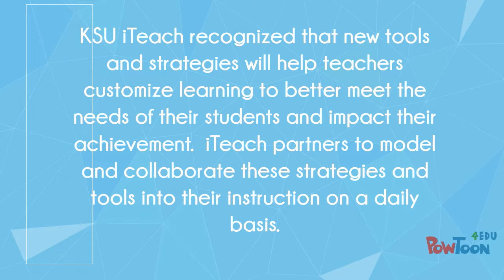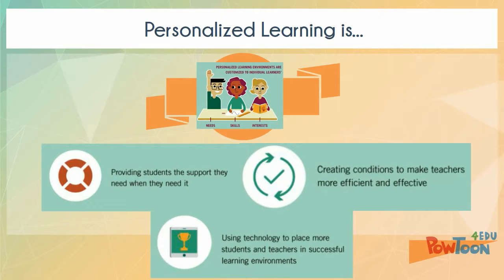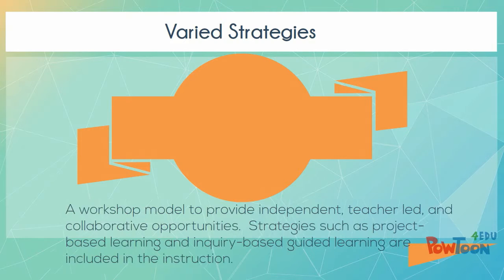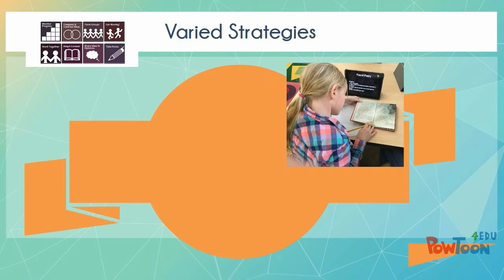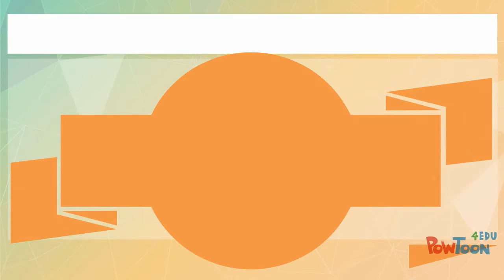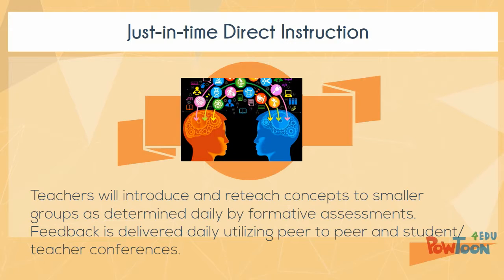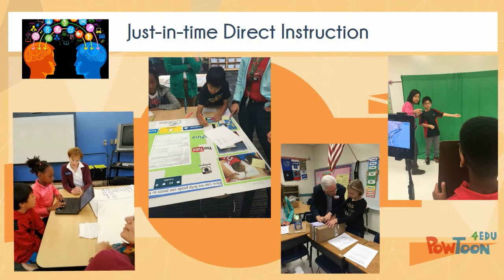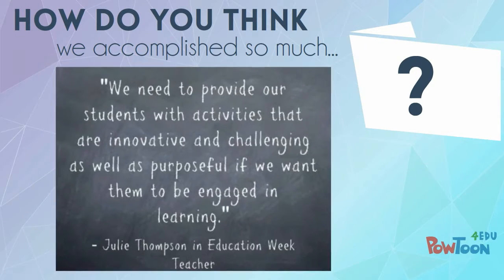Impact Report for FOES/2nd sem